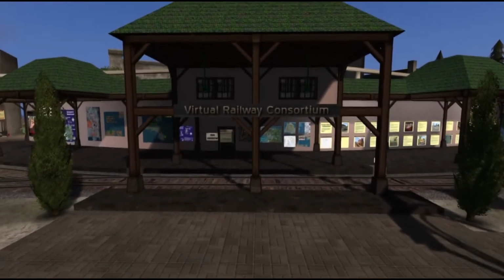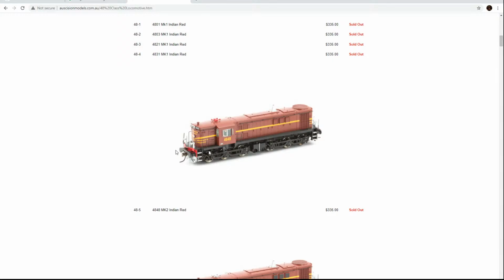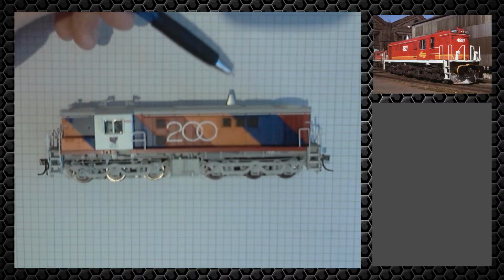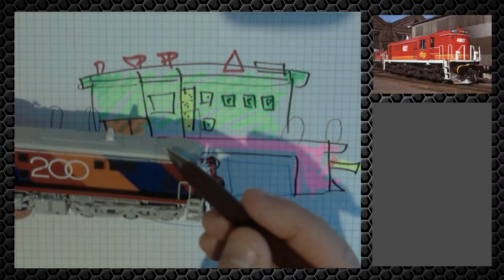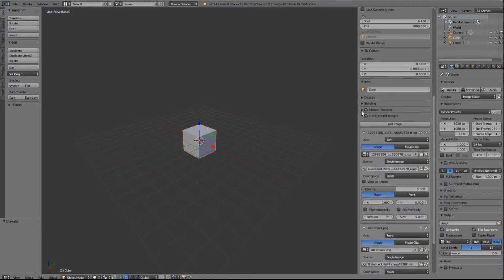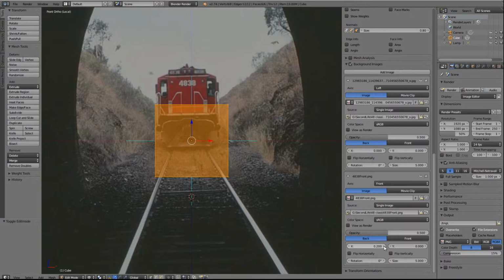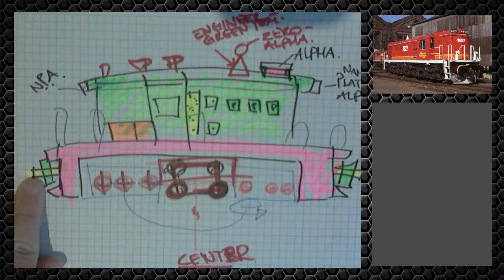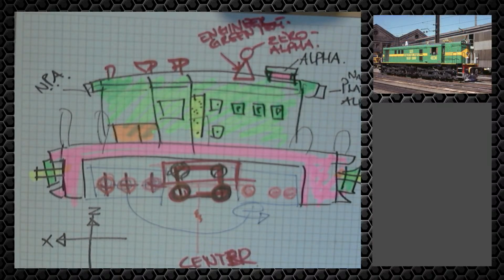Second Life | Hrdtop75 | Mesh Modelling Ep1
This is the first episode of a series I am making called
"My Guide to Mesh Modelling for the Second Life Railroad"
I am going to research the locomotive I wish to build then plan out  build so that I can use the free opensource Virtual Railway Consortium scripts and still have the ability to make the multiple variances of this class of locomotive.